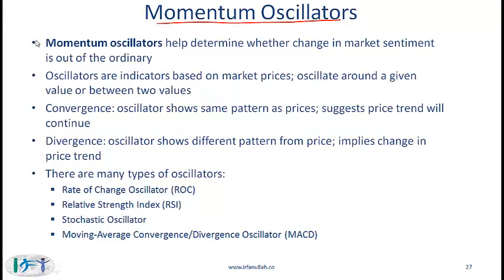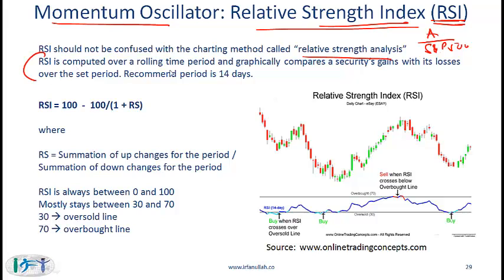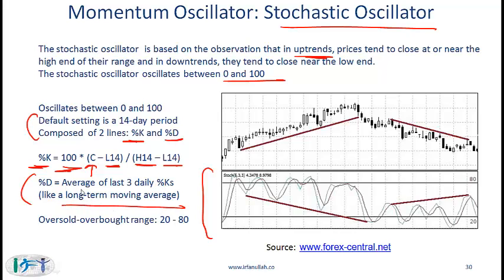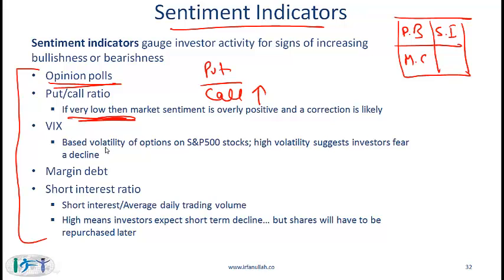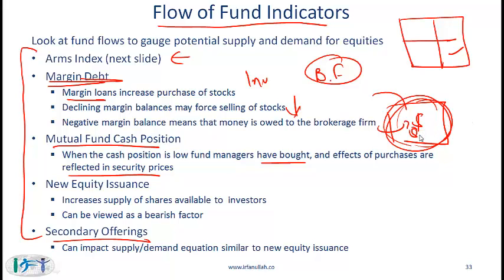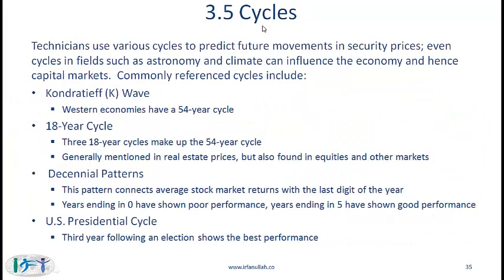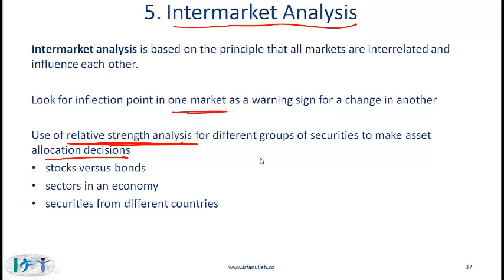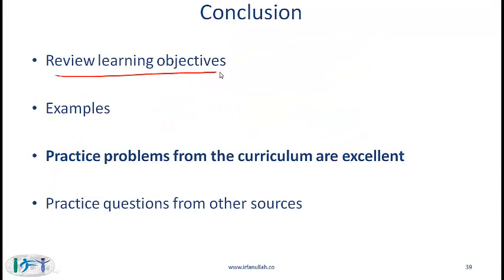R12 Technical Analysis Lecture 2